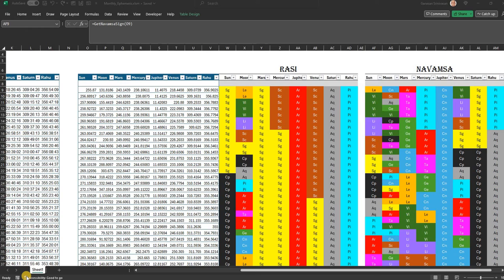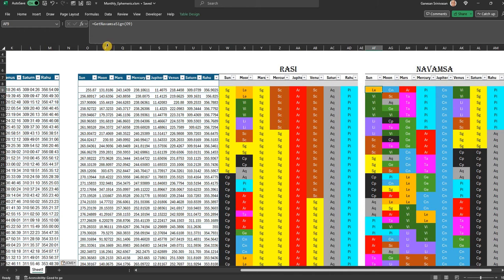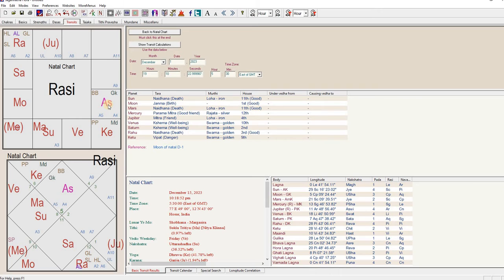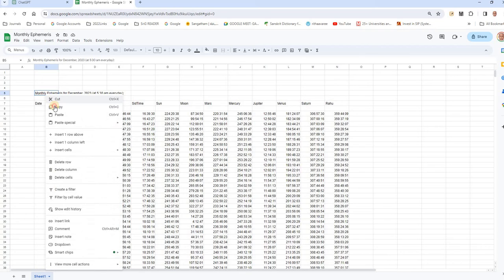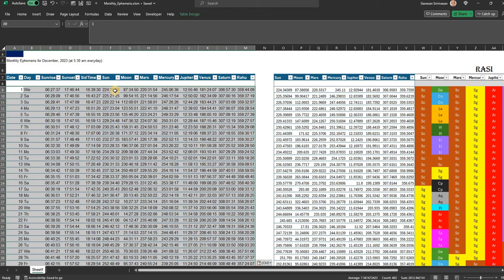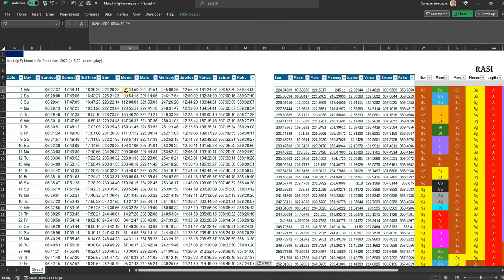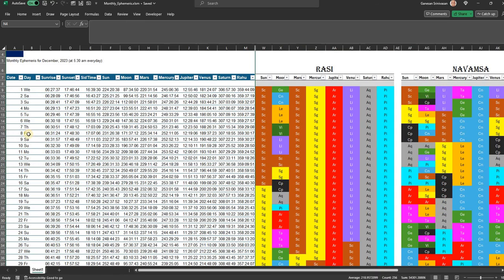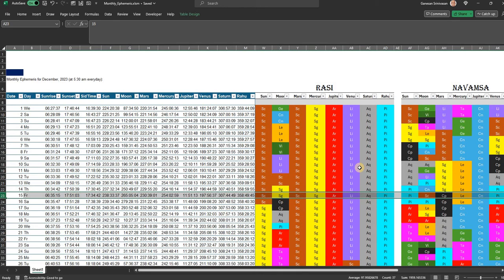Monthly Ephemeris in Excel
JHORA, a freely available software, generates monthly ephemeris output that can be integrated with Excel. The instructional video demonstrates the efficient transfer of data from JHORA to Excel via Google Sheets, showcasing its ability to handle decimal conversions effortlessly during post-processing of data.